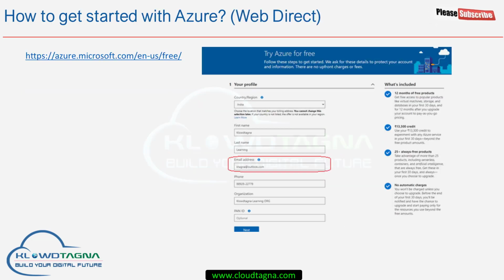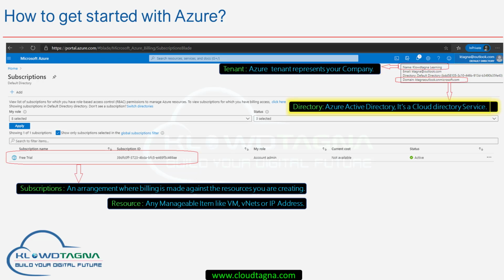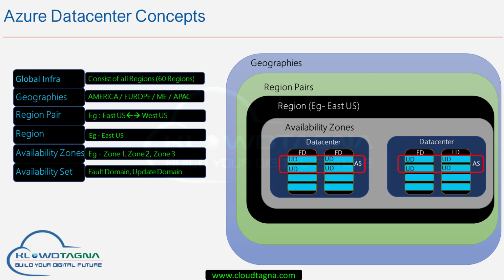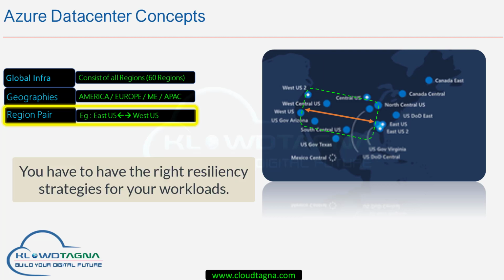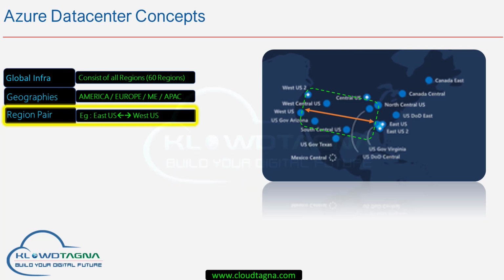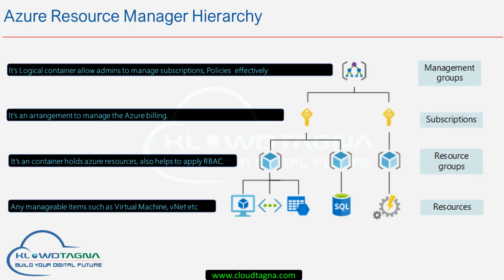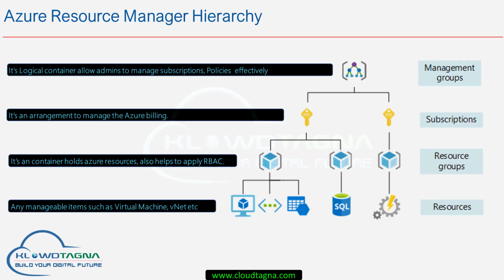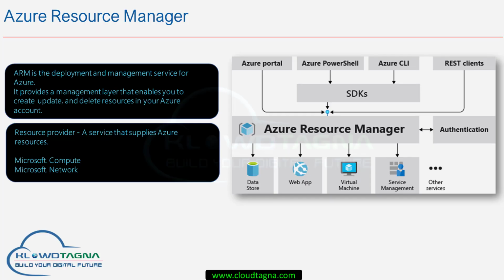Module02: Get Started with Azure (Learn Azure in 60 Minutes - Series).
This video is part of "Learn Azure in 60 Minutes", this is Module02 - Get Started with Azure.

Enjoy this learning!

Please do let us know your feedback.